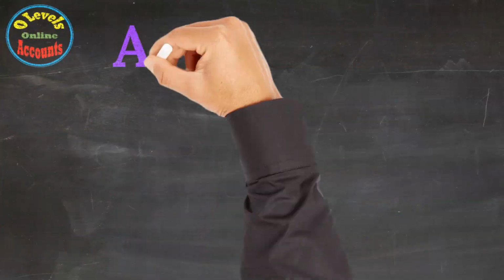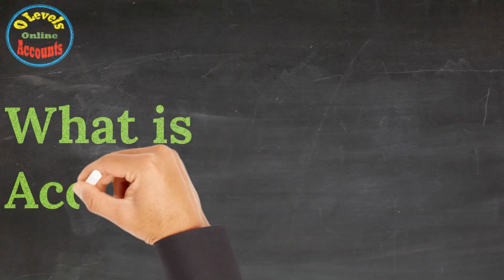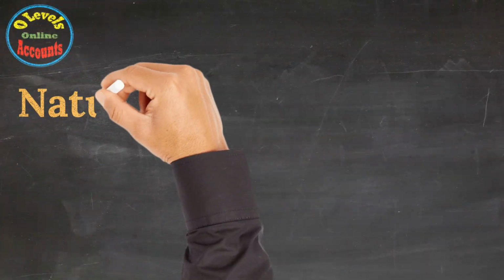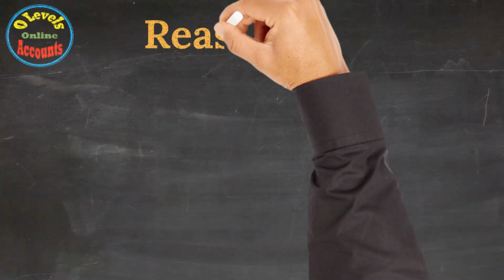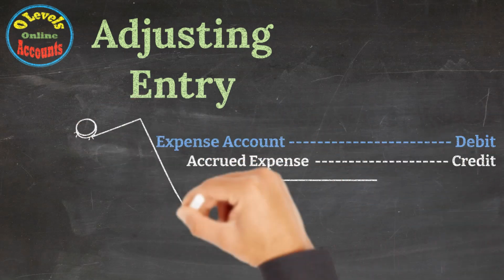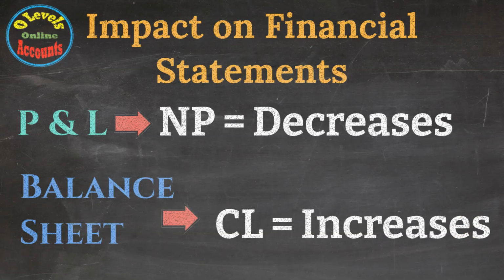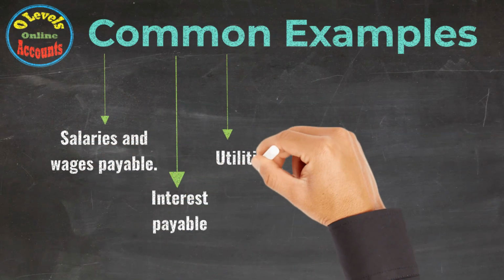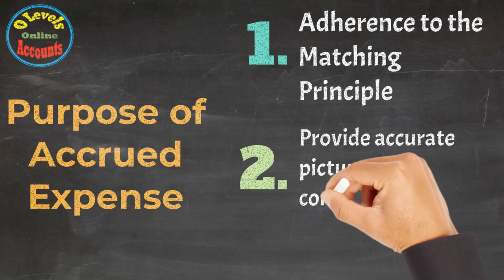How to explain the concept of Accrued Expense?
Learn how to explain the concept of Accrued Expense in O Level Accounting according to the syllabus & exam point of view.

Overview:
This self-explanatory video for Other Adjustments- Accrued Expense, Definition & Explanation for Cambridge O Level Accounting 7707 / 0452 / 0985. This video is helpful for students who are appearing in Cambridge O Level thorough CAIE / IGCSE / IGCSE (9-1) around the globe.

Timestamps:
0:00 Introduction
0:35 What does Accrued mean?
0:56 What is Accrued Expense?
1:17 Nature of Accrued Expense
1:34 Reasons for Accrued Expense
1:52 Adjusting Entry for Accrued Expense
2:05 Impact on Financial Statements
2:23 Reversal & Payment Entries
2:40 Common Examples for Accrued Expense
2:54 Purpose of Accrued Expense
3:15 Noted & Format
3:20 Outro